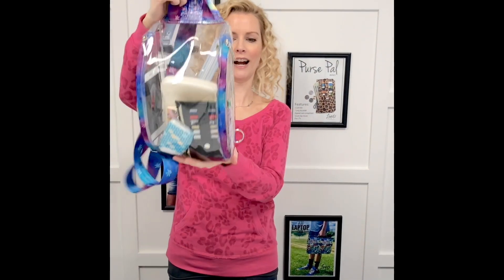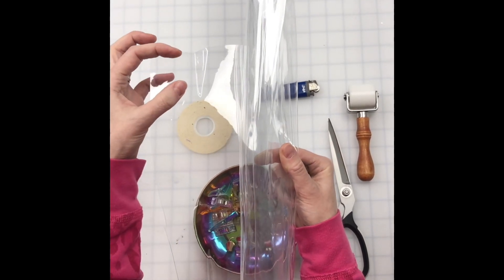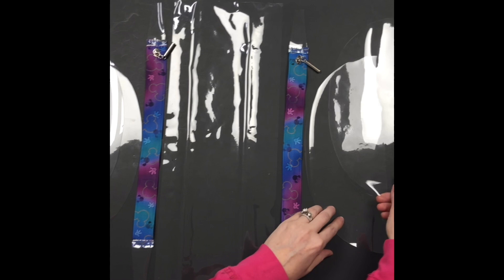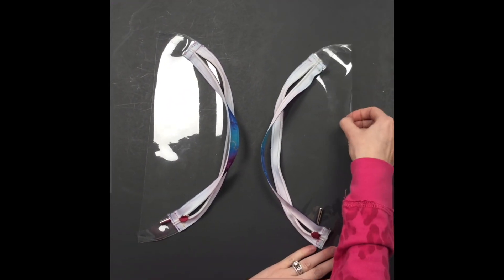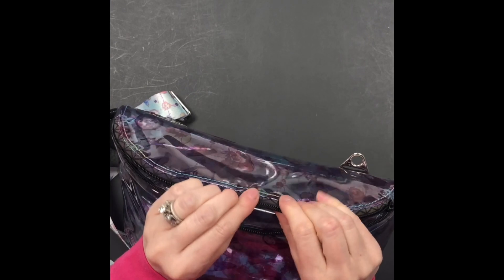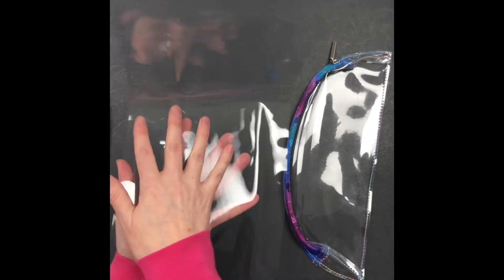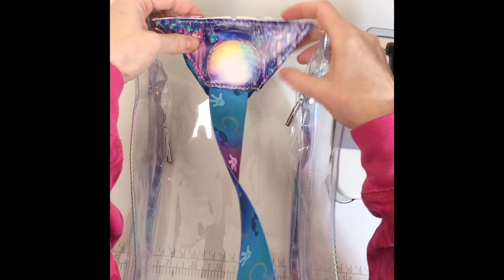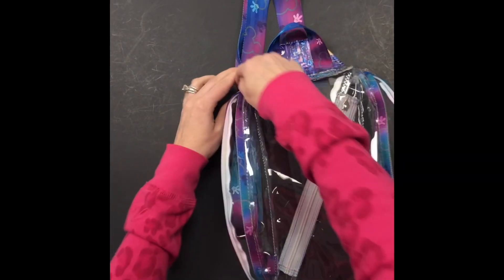Making a Clear Vinyl LindSling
You will need the LindSling pattern in order to make this modified version.
The original how-to video for the fully lined version (as the pattern is written) can be found
-The clear vinyl I'm using in the video is 16g and can be found at either Joanne Fabrics or Hobby Lobby in the upholstery section on a roll.
-The Disney inspired and checkered reverse zipper tape, webbing, and pulls are from Indolovekreation.com
-The 1/8" double sided tape is from Wawak.com
Here are the timestamps:
00:05 Intro & Bag Overview
01:13 Tools & materials needed
03:50 Vinyl cuts needed and how it varies from the original version
04:25 Attaching the zippers to the side pocket pieces
07:17 Showing the difference between topstitching the side zipper pockets vs not
07:50 Finishing the side pockets by adding the back wall piece
09:00 Adding the completed side pockets to the main body (No burrito!!)
11:00 Basting the strap topper in place
11:22 Attaching the back main panel
12:11: Trimming the seams down and turning the bag right side out to complete the bag